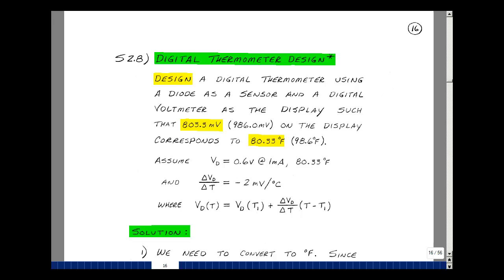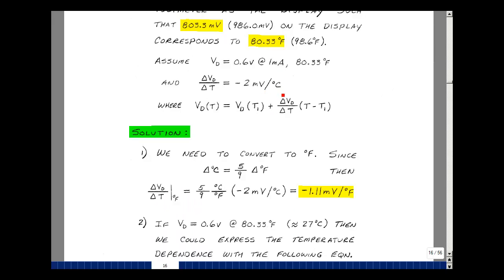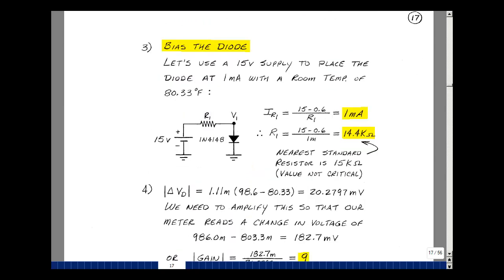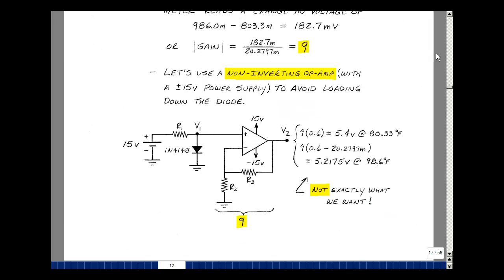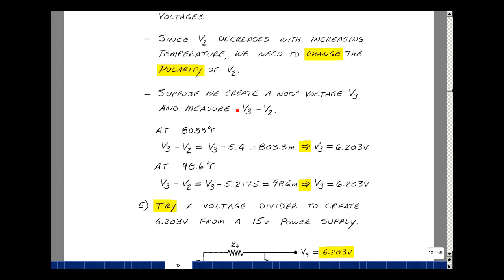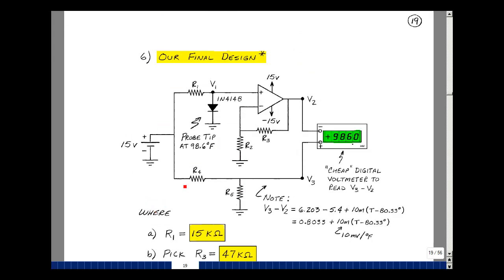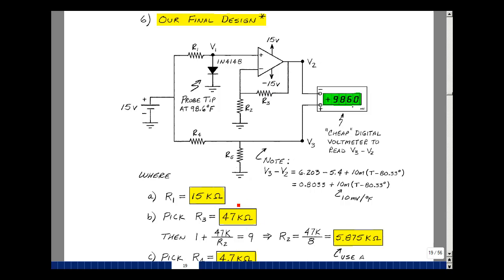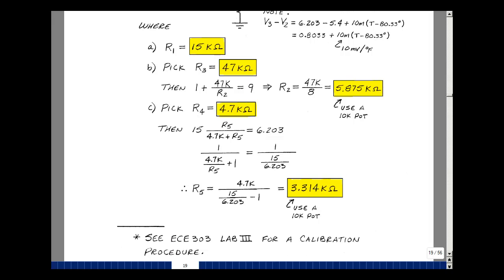ECE302msu: Chapter 2 - Supplemental Prob. S2.8) Digital Thermometer Design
This video is a lecture from the ECE 302 ebook by Gregory M. Wierzba. The material covered is from Chapter 2: Supplemental Problems and Solutions pp 16 - 19.